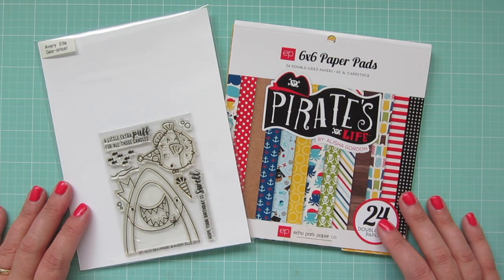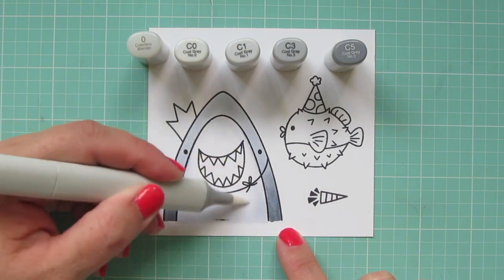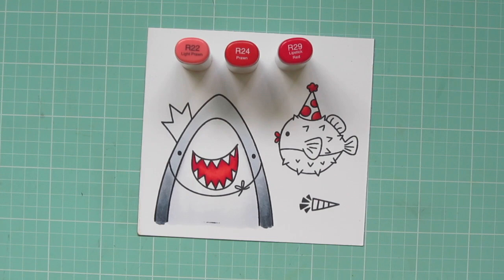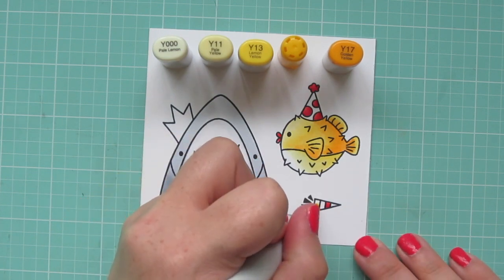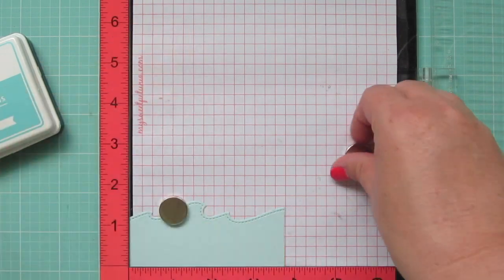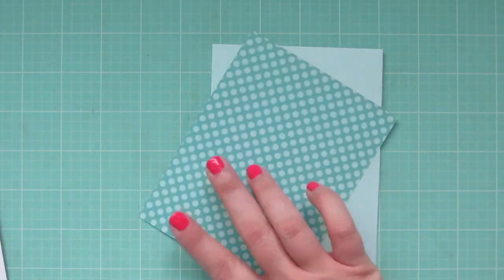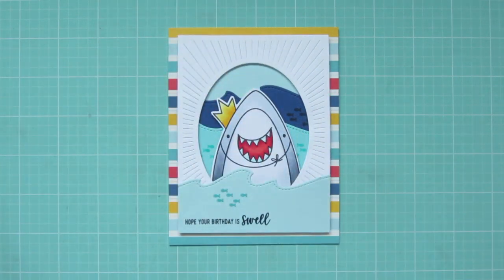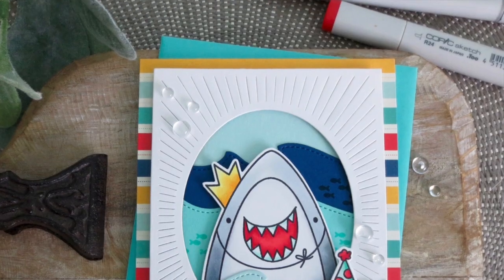Swell Birthday | Copic Coloring | Avery Elle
Join me for a boyish card with a fun shark and his puffer fish friend. Featuring Avery Elle and Copic coloring.